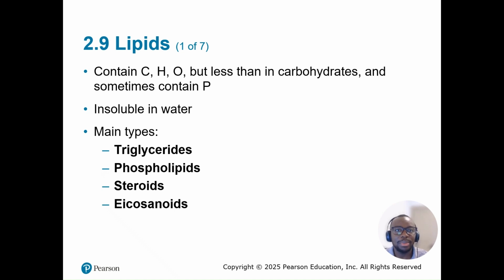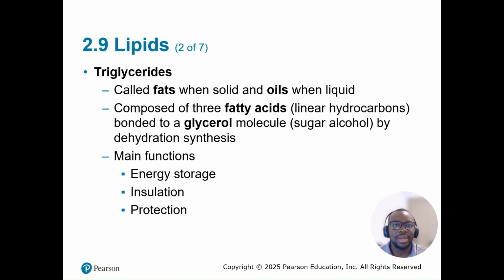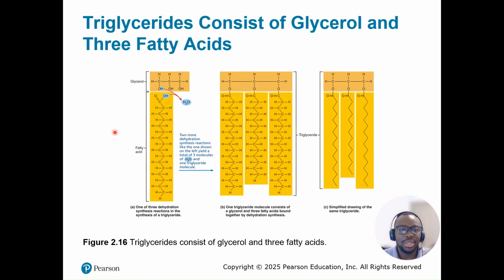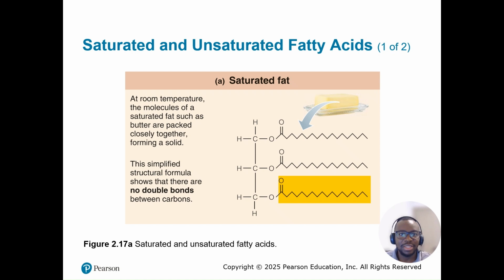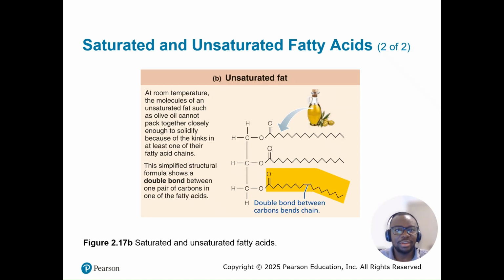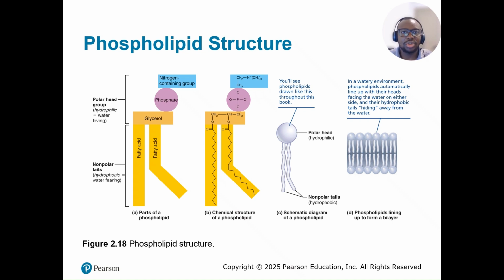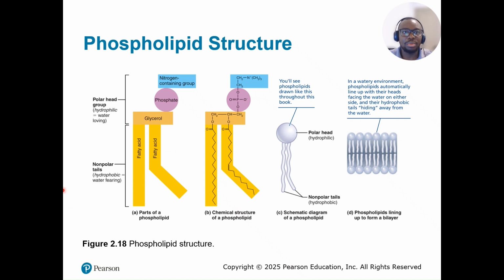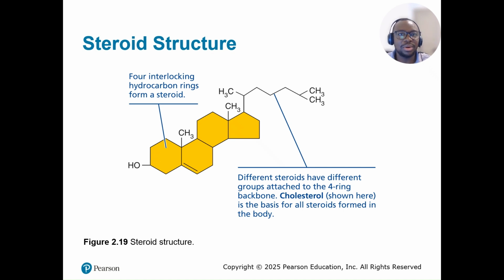Lipids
Lipids are more than just fats – they’re essential molecules that store energy, build cell membranes, and support hormone production.
In this excerpt from Chapter 02: Chemistry Comes Alive, we break down:
• What lipids are and why they’re hydrophobic
• The major types of lipids: fats, phospholipids, and steroids
• How lipids contribute to cell structure, energy storage, and signaling
• Why lipids are critical for normal human physiology
Textbook reference: Marieb & Hoehn, Human Anatomy & Physiology, 12th Edition